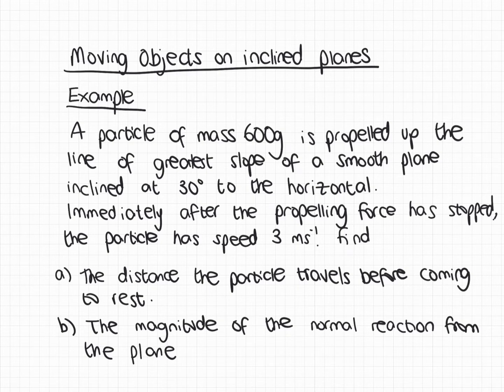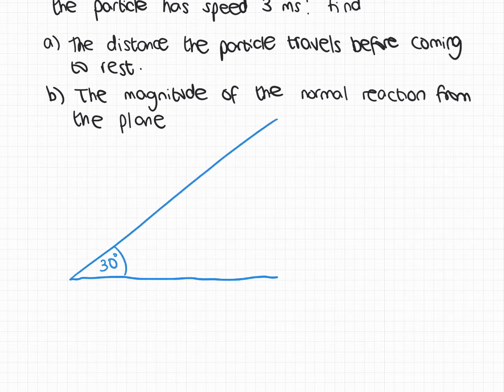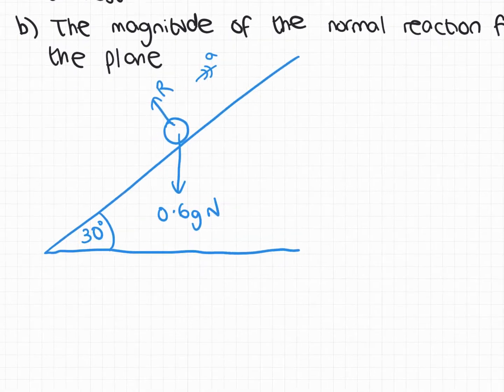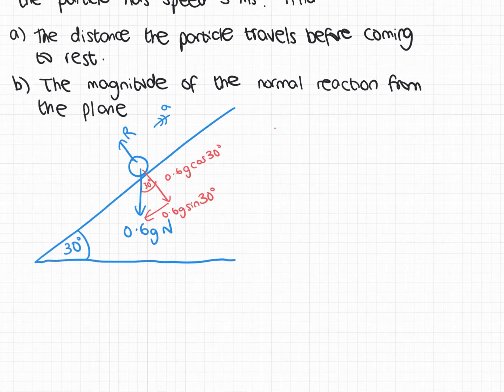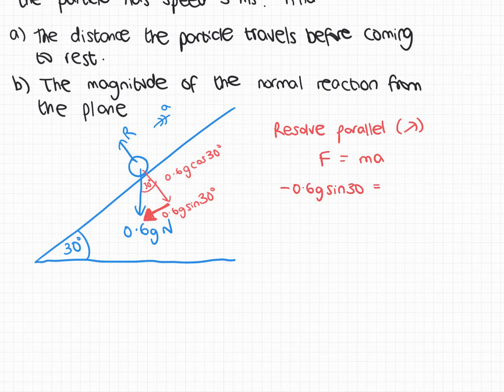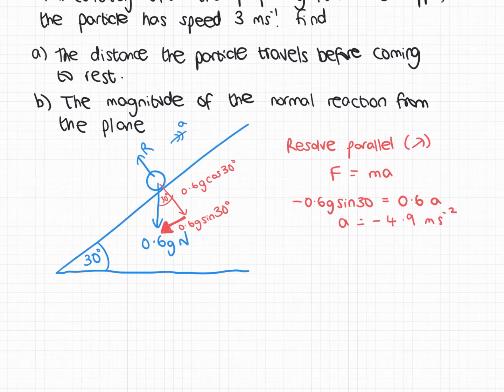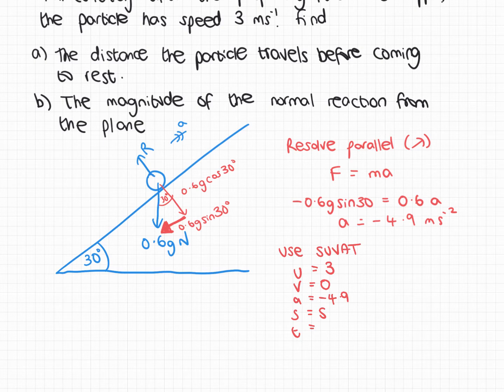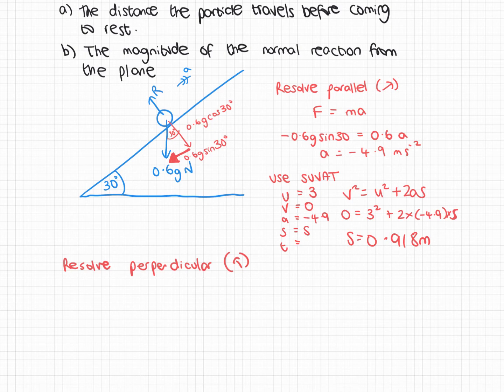moving objects on an inclined plane.mp4